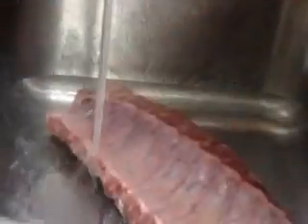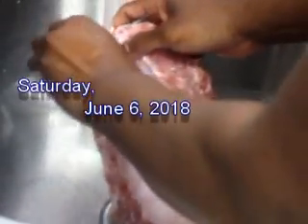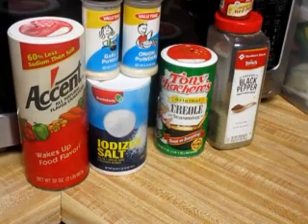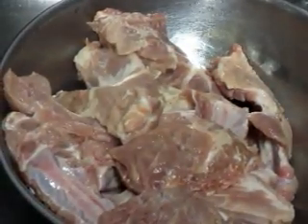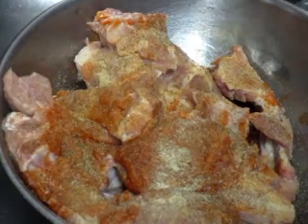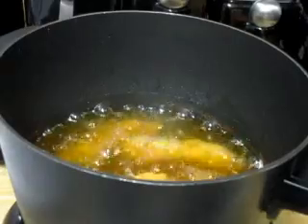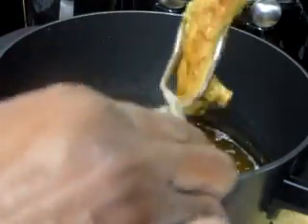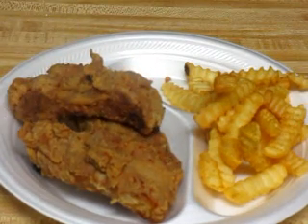How To Make FRIED BABY BACK RIBS | No Boiling Needed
I LOVE each and every one of you! I look forward to sharing love, life, and laughter with you! We're ALL in this thing called life TOGETHER!

FINALLY able to upload this video! However, i DID lose the audio in the end! 7:40

SORRY, but I SURE hope that you enjoy!

MUCH Love! REMEMBER that God loves you and so do I!